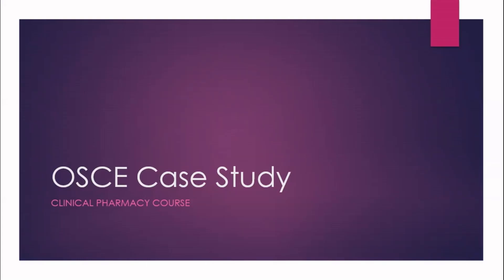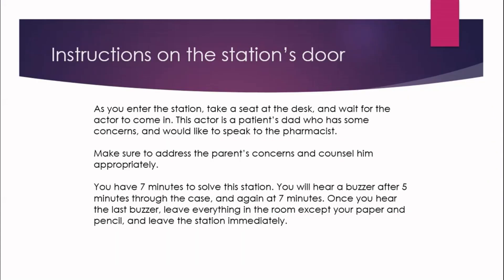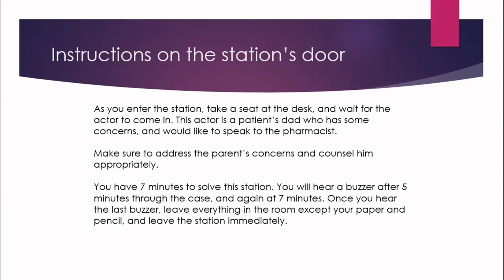Pharmacy OSCE Cases: How to solve the Child Rash Case? | PEBC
Hello everyone,
In this video I am going to teach you how to answer a sample OSCE case in real life! There is a stepwise approach to answer each case, and how to tackle those cases could be different from one OSCE case to another. In my OSCE preparation course I am going to focus on basic steps that you have to follow in order to pass the OSCE exam / PEBC Qualifying Exam Part II.
These pharmacy courses are intended for international pharmacists preparing to get licensed in Canada. Make sure to check my other videos about clinical pharmacy practice, how to become a clinical pharmacist, and how to become a hospital pharmacist :)